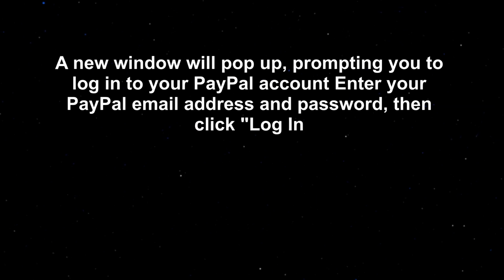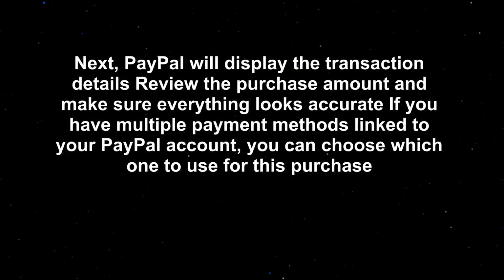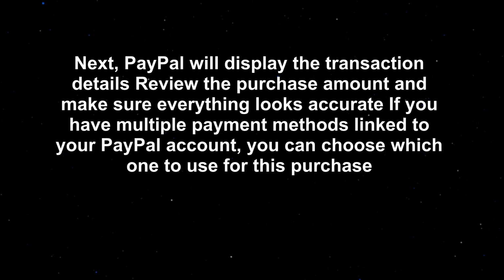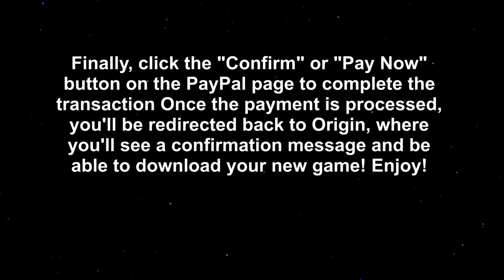How to Buy with Paypal on Origin - KevinHowTo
How to Buy with Paypal on Origin: To buy games on Origin with PayPal, select PayPal as your payment method during checkout, log in to your PayPal account when prompted, and confirm the transaction to complete your purchase.

00:00 Intro
00:07 Browse the Origin Store
00:18 Add to Cart
00:27 Proceed to Checkout
00:36 Select PayPal
00:42 Log in to PayPal
00:51 Review and Confirm
01:02 Complete the Transaction